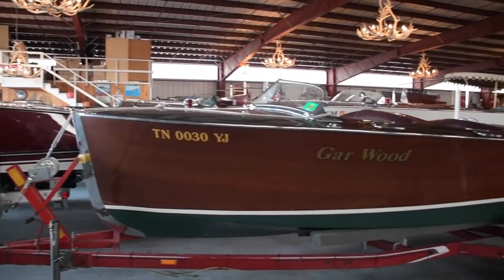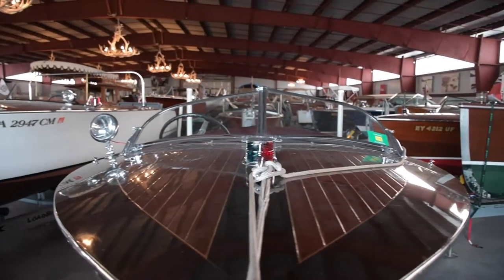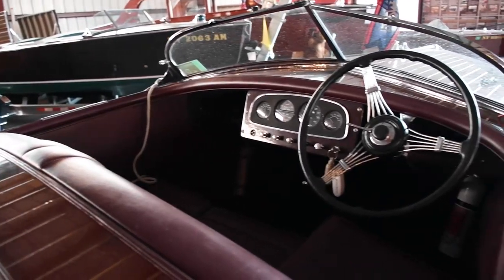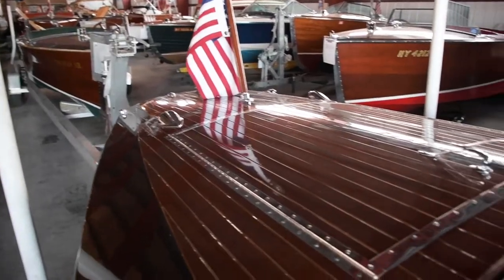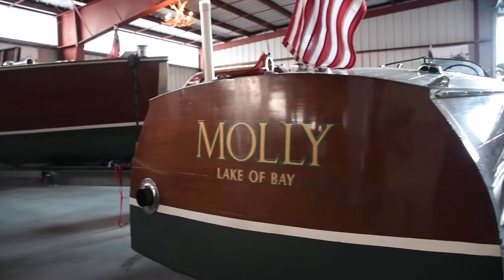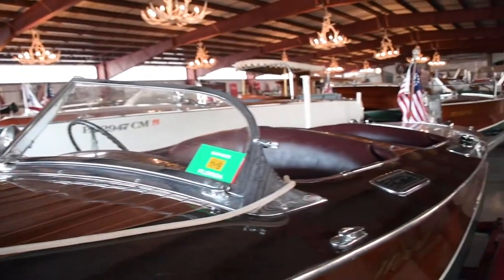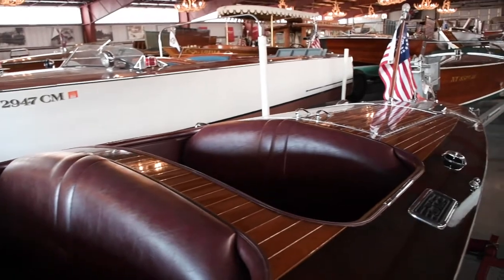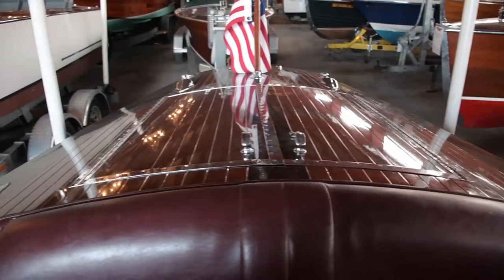19ft Gar Wood Runabout